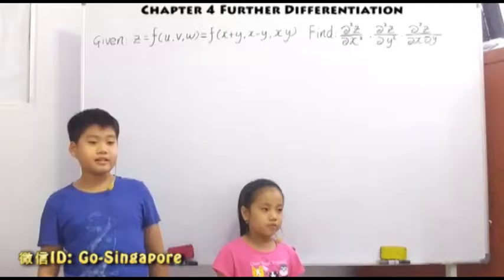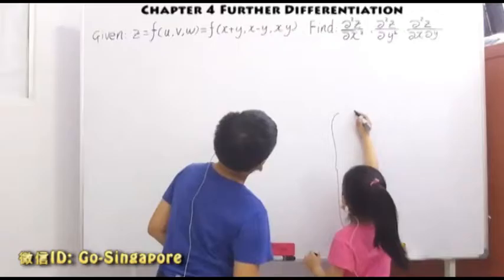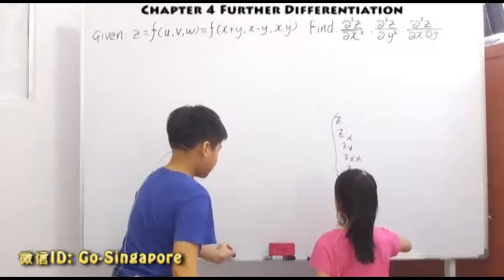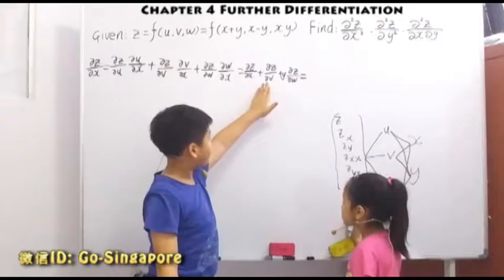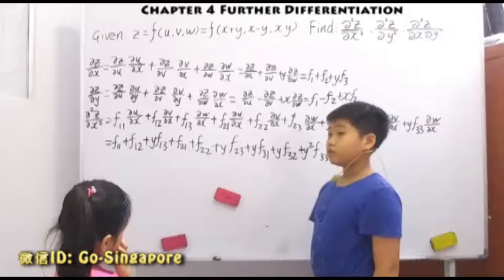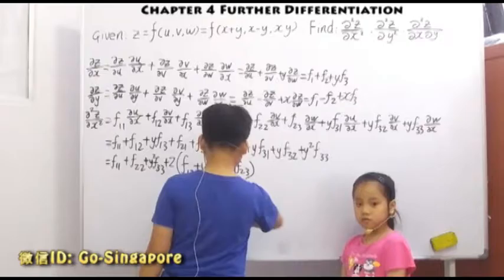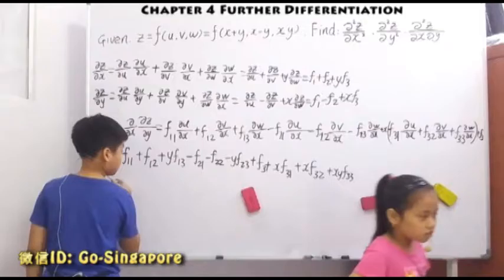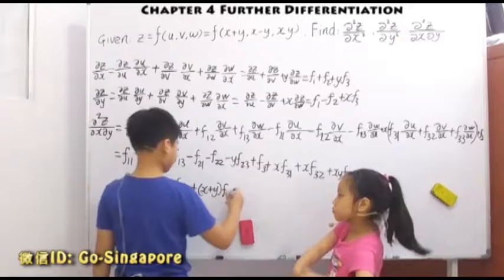CALCULUS PRESENTED BY GUO CHENG GUANG（04-53）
11岁郭承光用英文开讲：大学微积分（04-53）
LECTURER:
助讲：郭承曦（8岁，育民小学二年级）

内容： further differentiation
      导数
Wechat: Go-Singapore